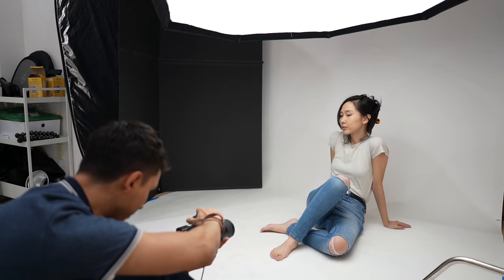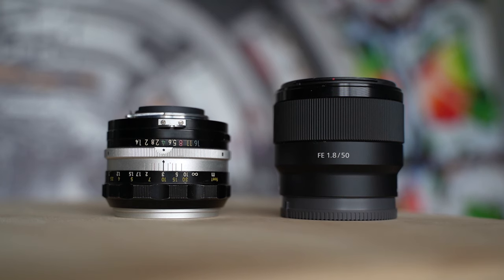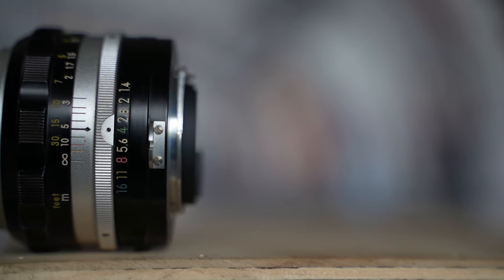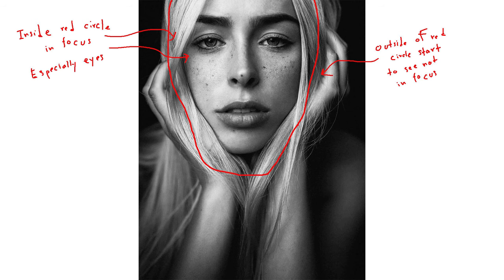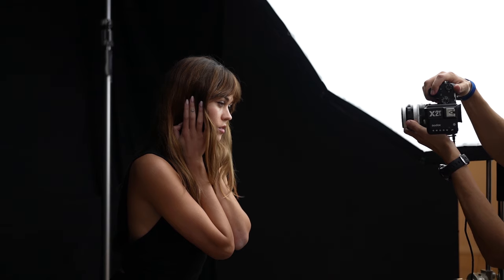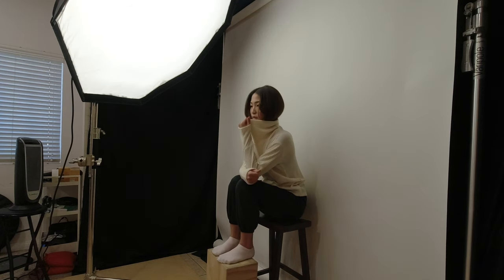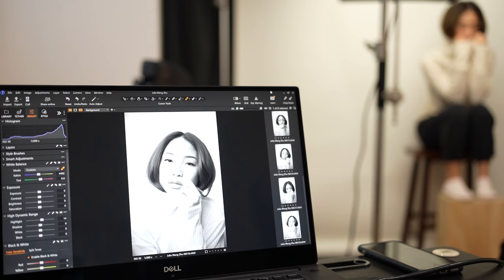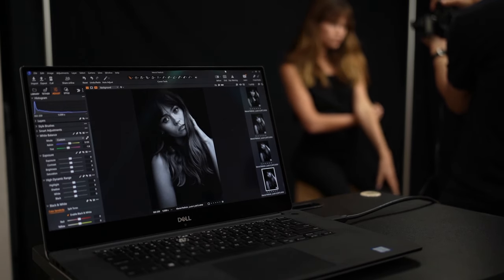Vintage Lens For Studio Portraits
Hey everyone, I have recently began using the Nikkor S 50mm f1.4 vintage lens for studio portraits and I wanted to share my thoughts on the lens and why it's been fun using it. Hope you enjoy the video!

Thanks!

The cameras I use to film my videos:
Sony A7C
Sony A7iii

The lenses I use on my videos:
Sony 28mm f2
Sony 40mm f2.5 G Lens
Canon 18-55mm
Canon 24mm STM f2.8

The tripods I use:
Neewer Professional Tripod

What I use to record my audio:
Takstar SGC-598 DSLR Microphone
Boom Microphone

The lights I use to brighten up my videos:
Godox Sl-60

About me:
My name is Eduardo Arias and I am a portrait photographer based out Los Angeles, California where I also work as an Assistant Camera (AC) in the entertainment industry. I began this YouTube channel in March of 2016 to share my vlogs, reviews of film equipment and shorts that I have worked on. Now, as of November 2022, you will see that my videos focus on portrait photography and street photography, along with videos on camera gear sprinkled in. Thanks for stopping by and watching this video, I really appreciate it and hope you enjoyed it!